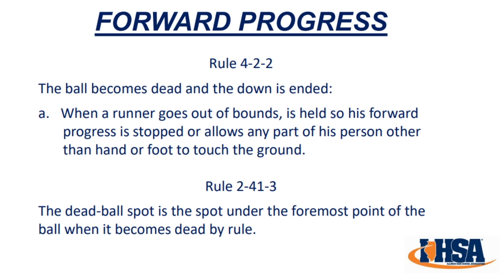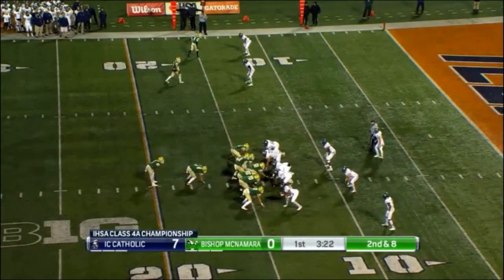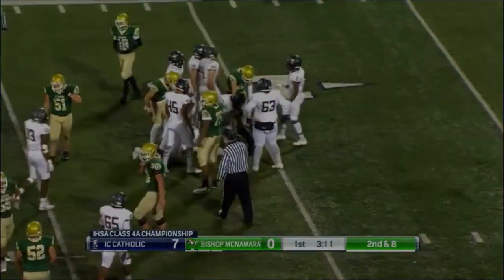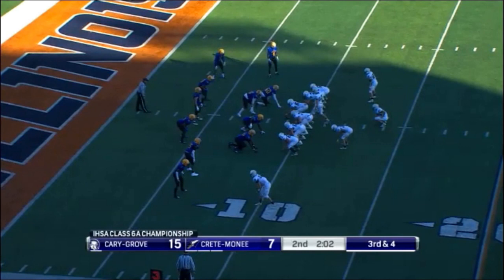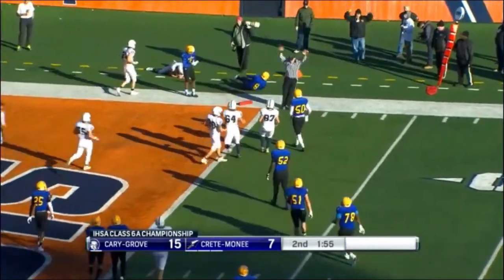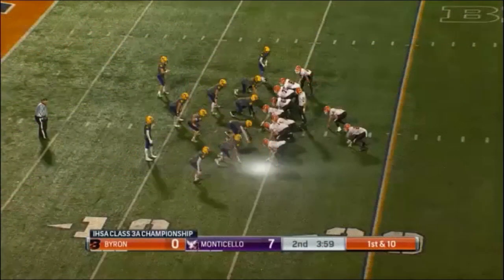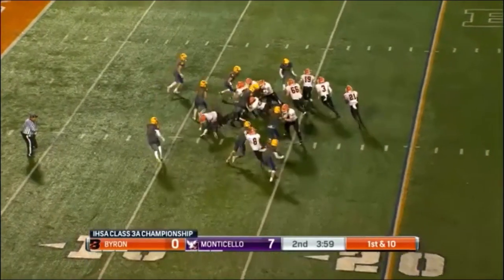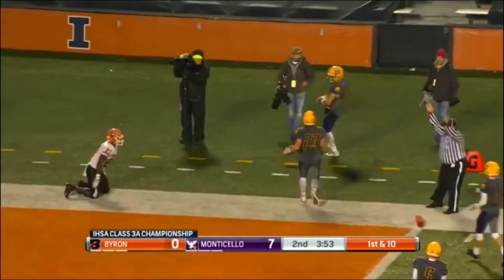IHSA Football Focus - Forward Progress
High school football rules education for officials, coaches, and players